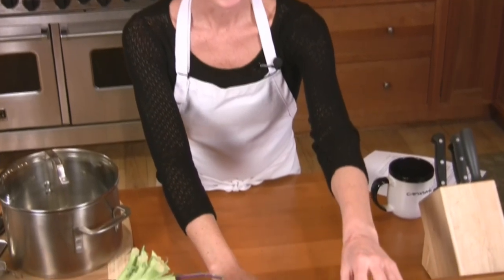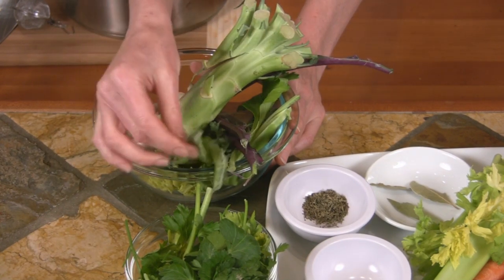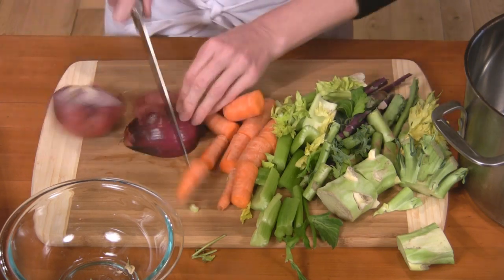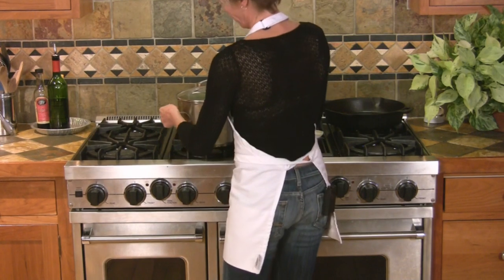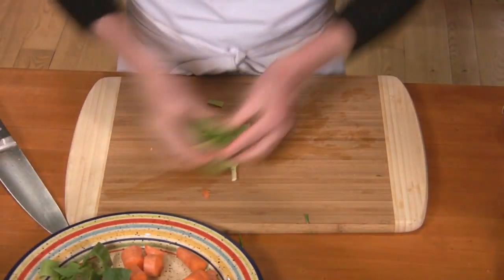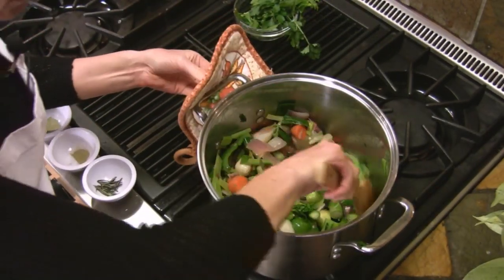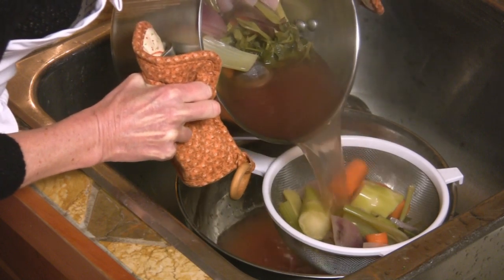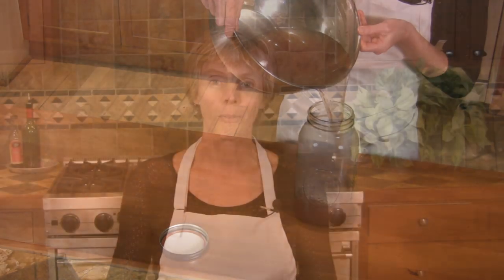How to Make Vegetable Stock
Vegetable stock -- homemade, very tasty and economical! A great base for soup, stew and chili. Recipe